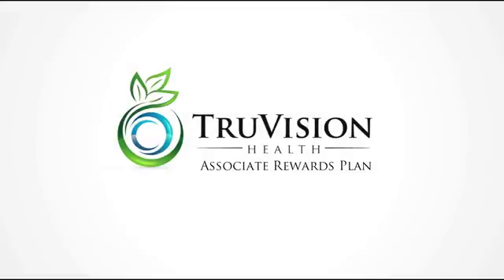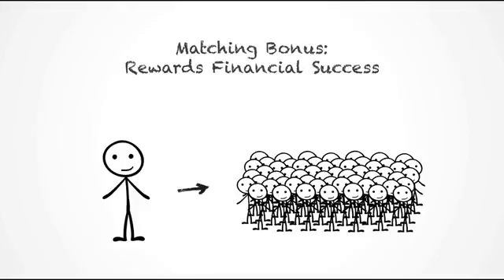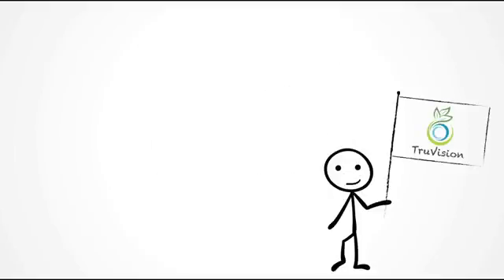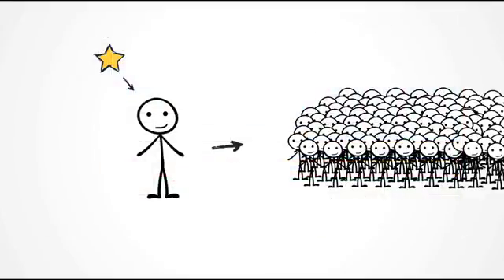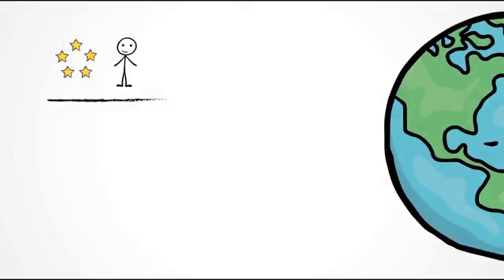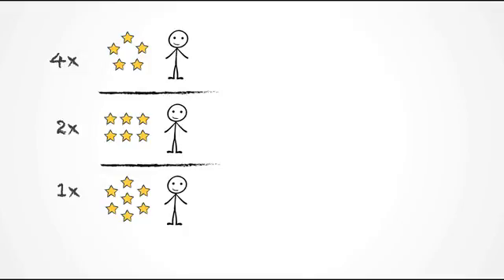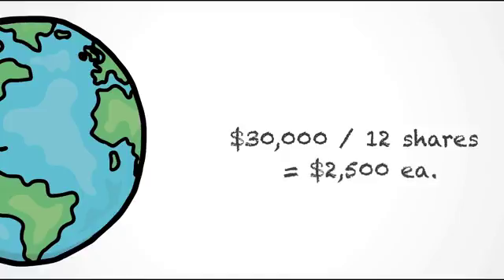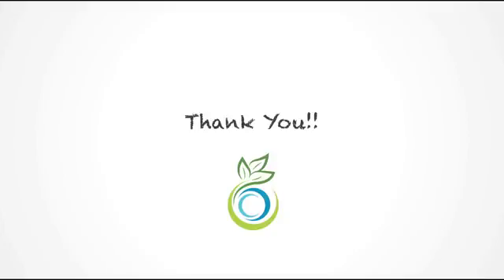Check Matching and Global Bonus